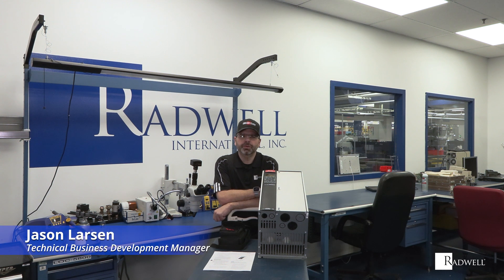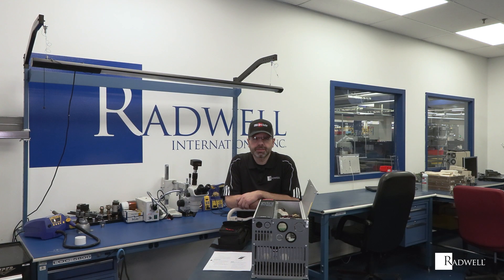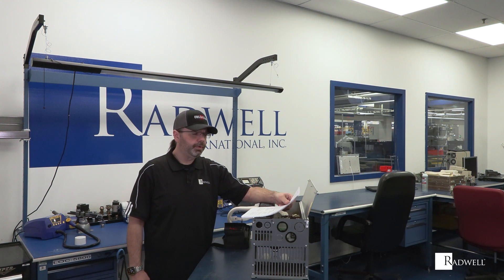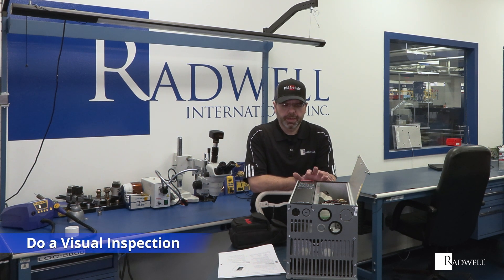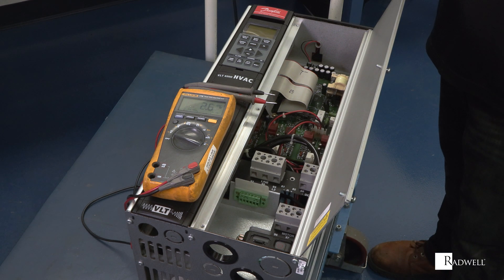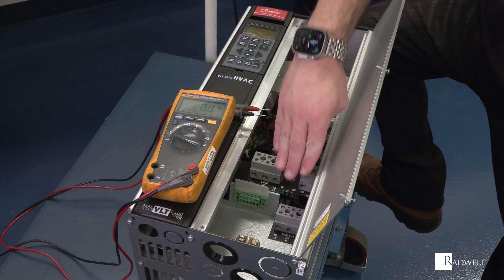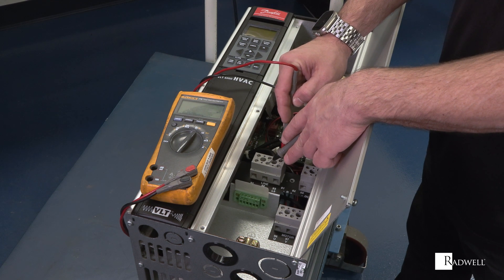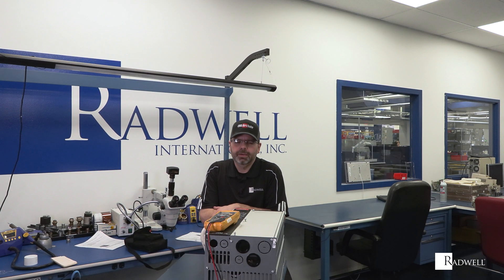How To: Troubleshoot VFDs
In our “How To” series, we speak to some of Radwell’s resident experts for technical information about industrial automation equipment and repairs.

In this video, Jason Larsen, Director of Technical Business Development at Radwell International, shares techniques for troubleshooting VFDs.

Questions for Jason?  He’s happy to help.